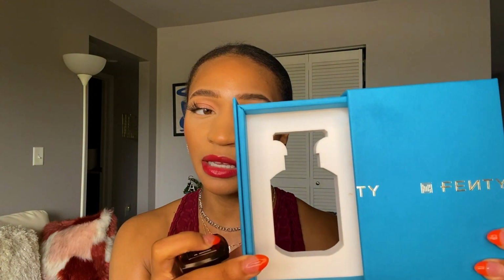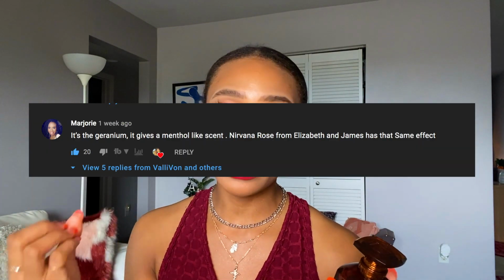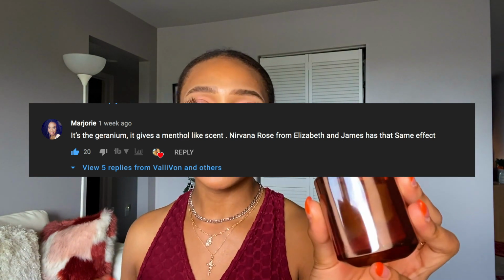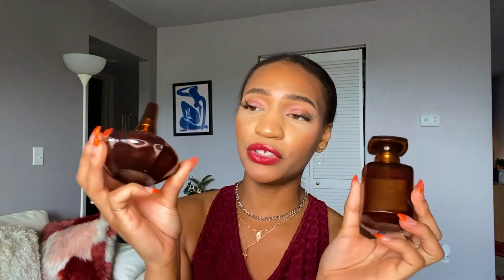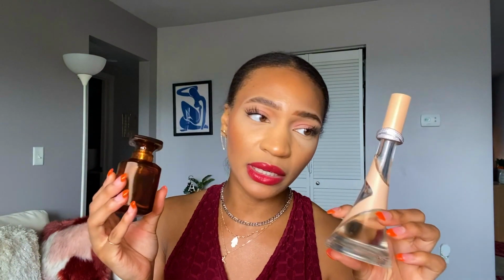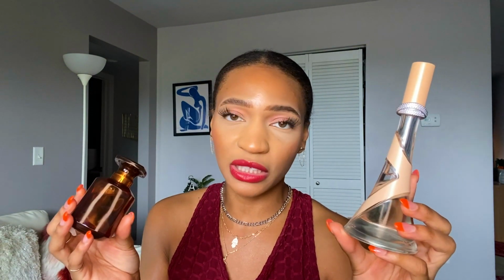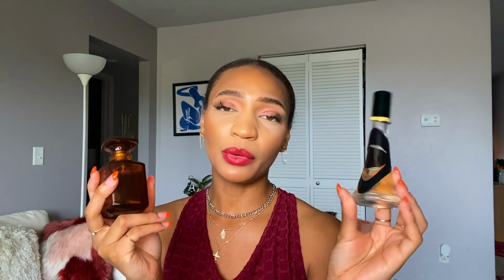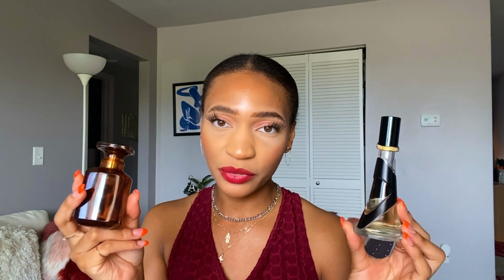I WORE FENTY PERFUME 1 WEEK AND.....FULL WEAR TEST / IN DEPTH REVIEW / VALLIVON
Fenty Perfume